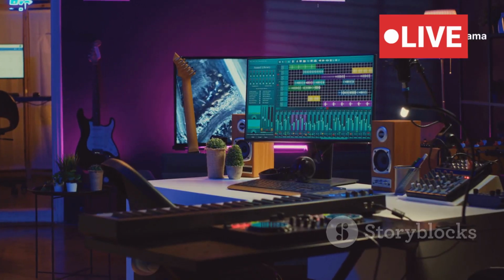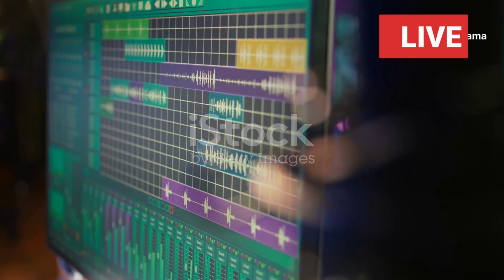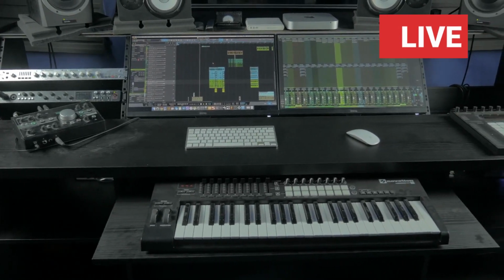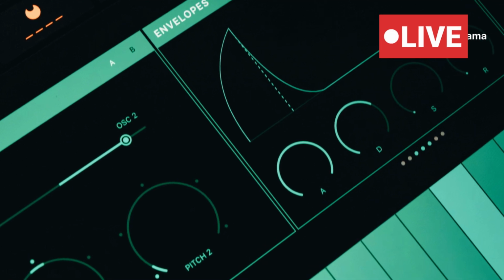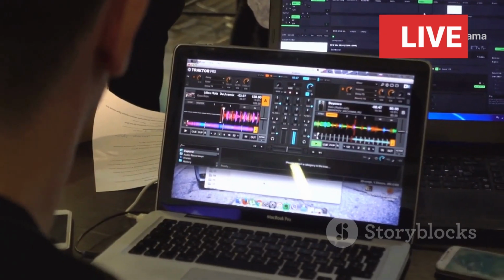Create Stunning Music for Your Videos: Top Tools Revealed!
Looking to create custom music for your YouTube videos? In this video, we explore the best apps, websites, and tools for music production, from online platforms and desktop software to mobile apps and AI generators. Whether you’re a beginner or a pro, you’ll find something that fits your style. Remember to review licensing terms and ensure compliance with YouTube’s copyright policies. Start creating today!"